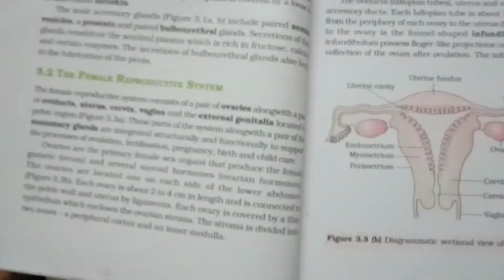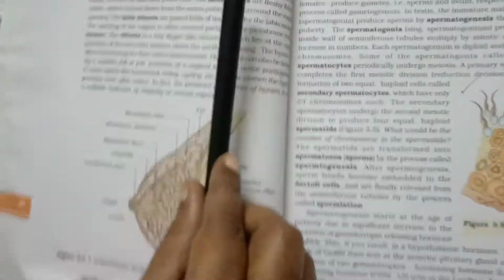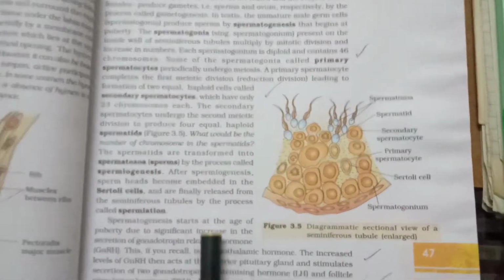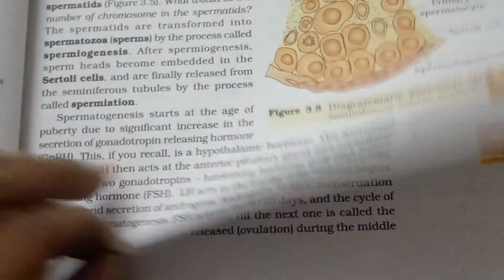Class 12 Biology- Revision for PT 1